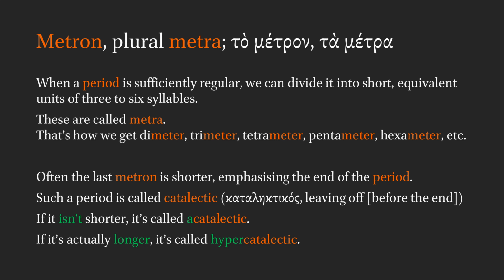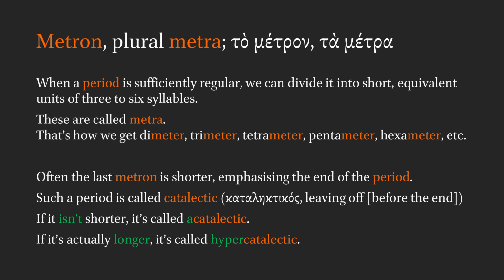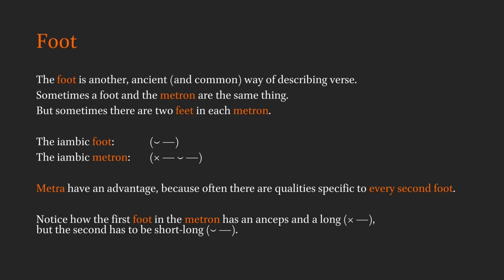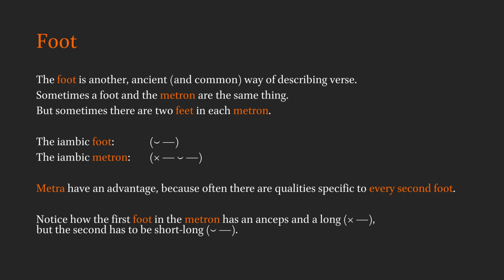Dividing up the period (metra and feet) (Ancient Greek Metre Part 7)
Often it can be useful to divide up a period. This lets us talk about specific parts of the pattern if anything interesting is going on at a particular point in the line.